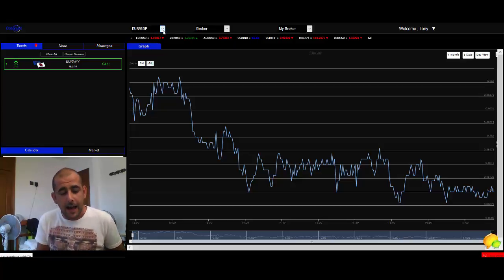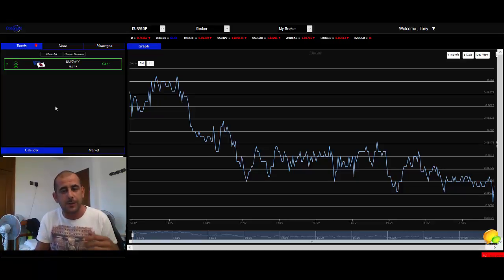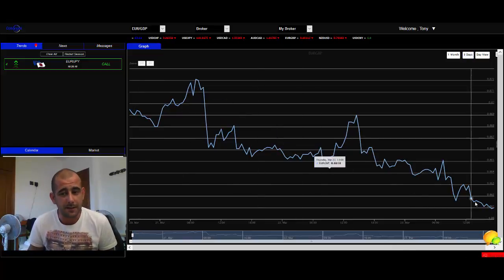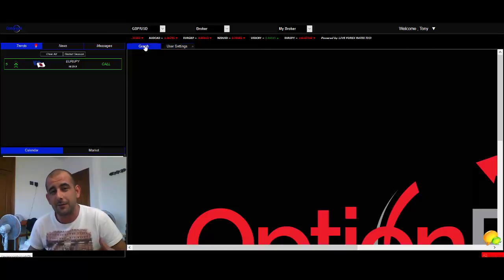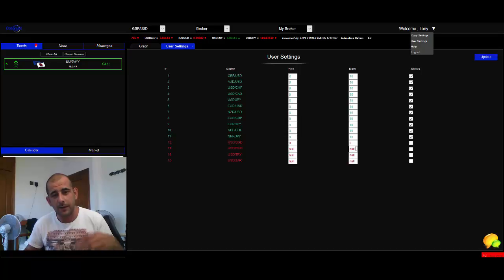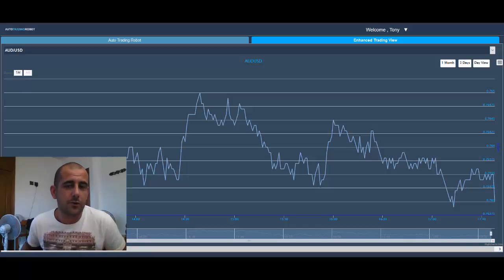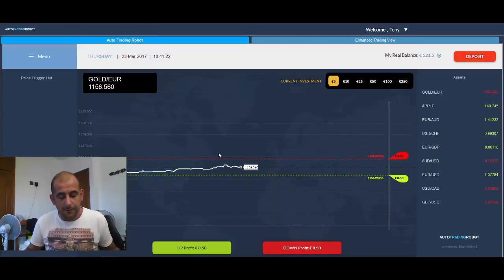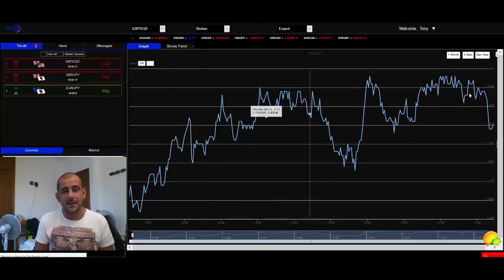Optionbot Pro Tutorial and Auto Trading Robot Key Features (As Requested)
I have been asked multiple times to explain the key features of the Optionbot Pro software and how it compares to the brand new Auto Trading Robot.

Both binary options trading systems share similar features, yet both have drastically different features too.
Depending on your trading strategy each software has features which would suit different trading styles.

Optionbot Pro is better suited for working with trends. With it's built in trend alert system, it is specifically designed to identify movement in the markets.

Auto Trading Robot is designed for trading support and resistance. You chose the price you want to enter the trade and which direction. Auto Trading Robot will place the trade for you, with zero latency, as soon as it reaches the set price. It also comes with the same graph found in the Optionbot Pro software, which makes it an all in one trading system, and probably the best binary options trading software ever made for support and resistance strategies.